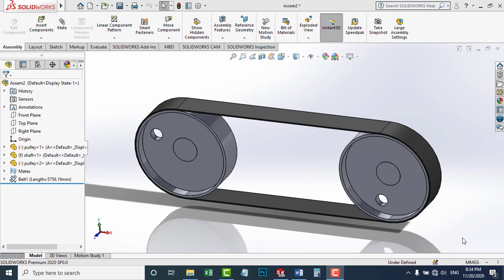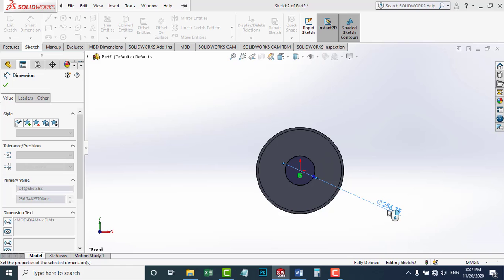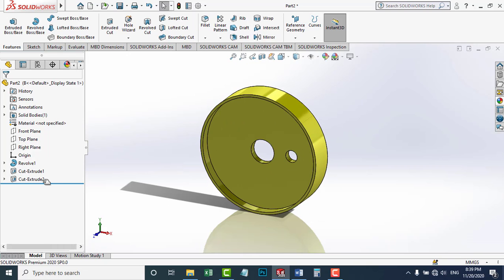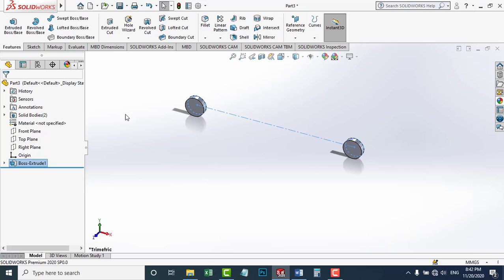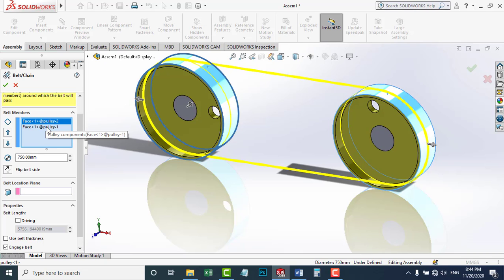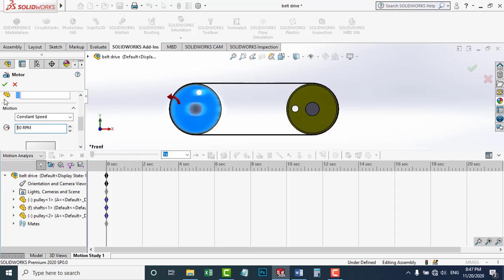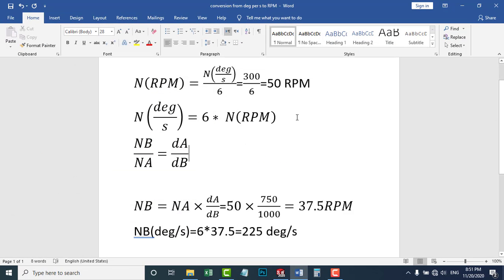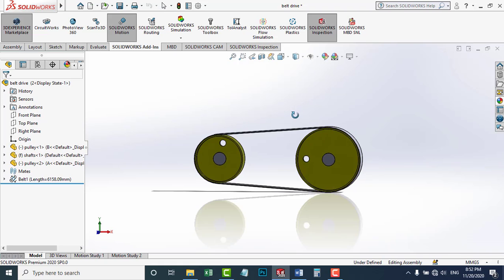flat belt drive design in Solid Works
Hello and welcome to Let's design A-Machines. This video about designing  and testing a flat belt drive using SolidWorks motion simulation .